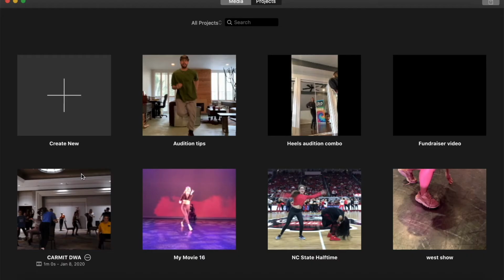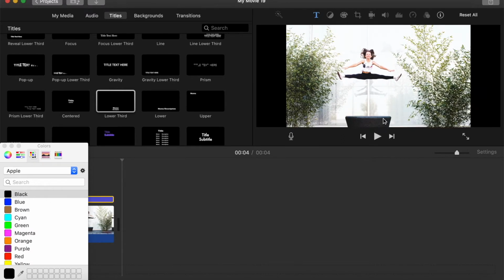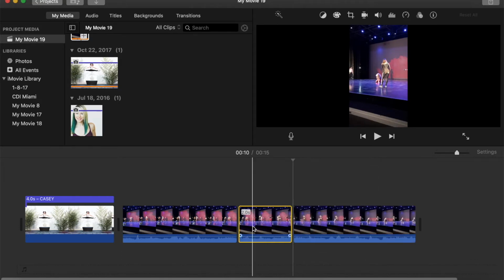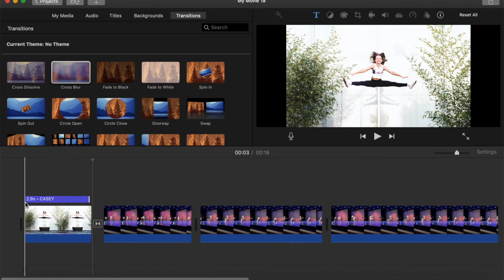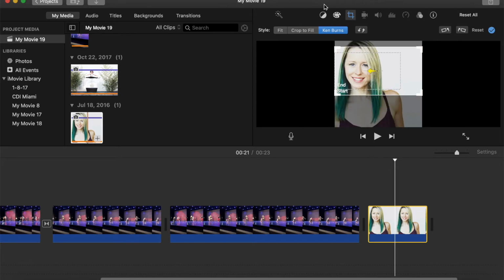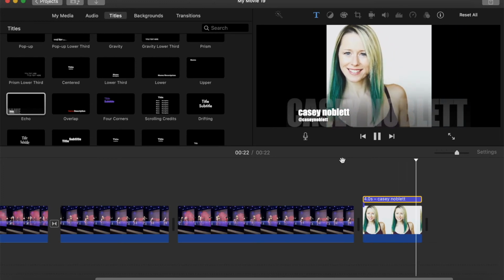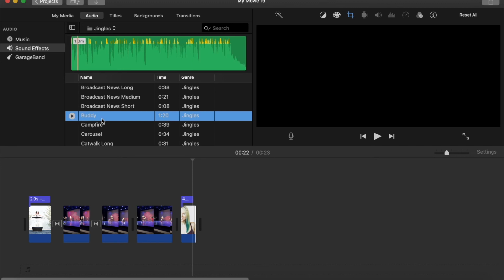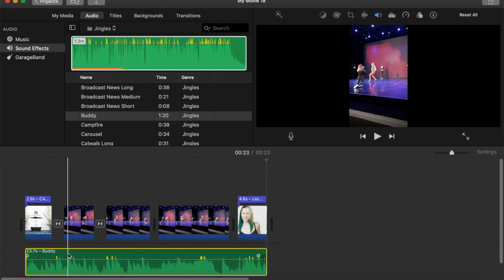IMovie tutorial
Here is a quick iMovie basics tutorial to help make a short dance reel!